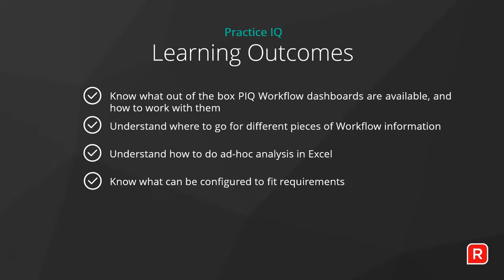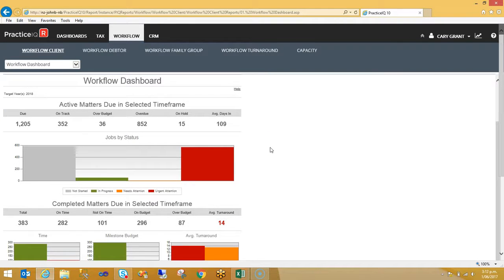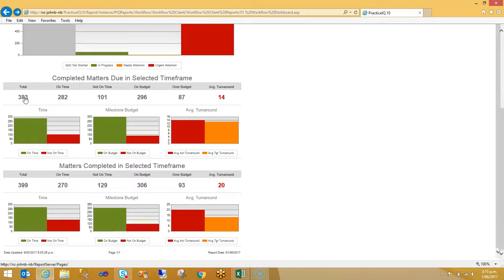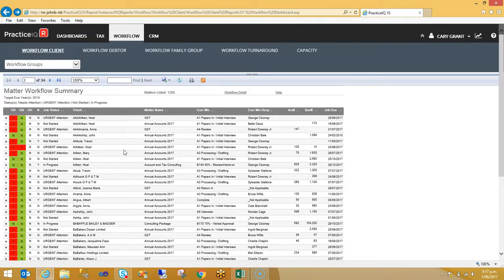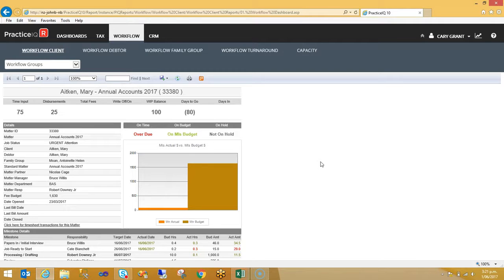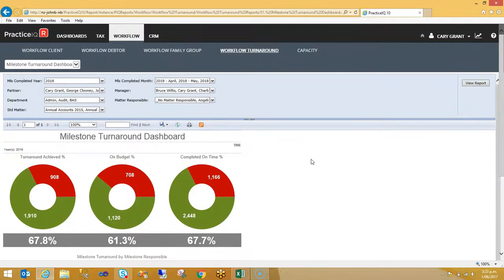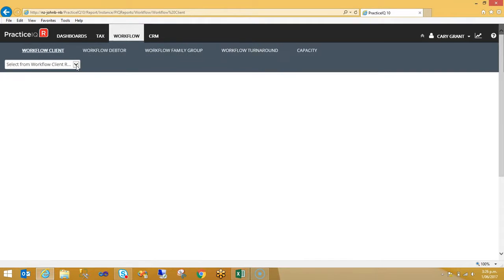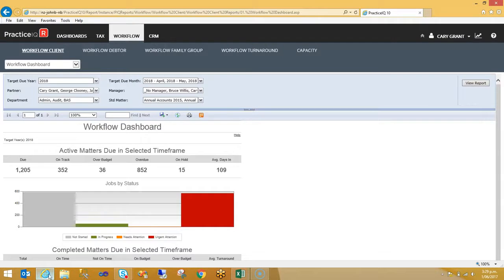PIQ Workflow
Training Guide

Learning outcomes

-Know what out of the box PIQ Workflow dashboards are available, and how to work with them
-Understand where to go for different pieces of Workflow information
-Understand how to do ad-hoc analysis in Excel
-Know what can be configured to fit requirements